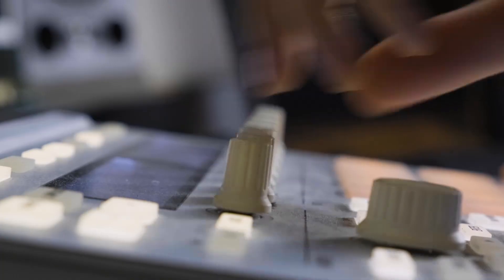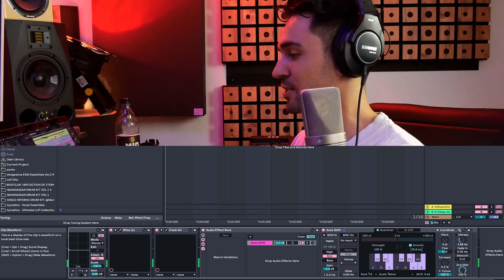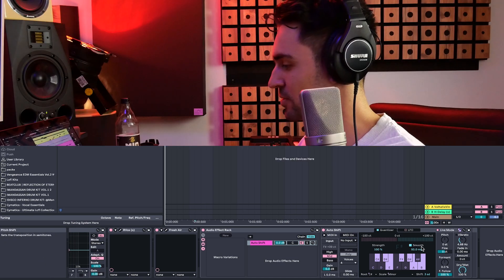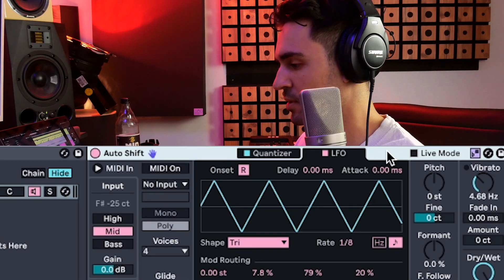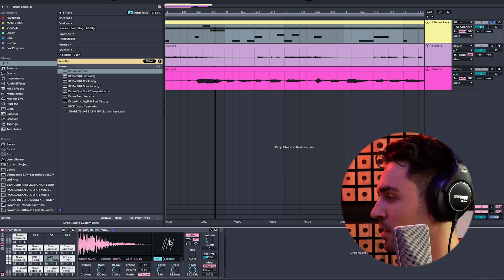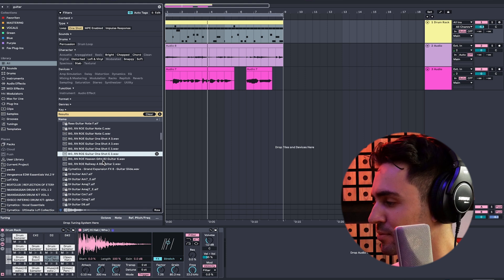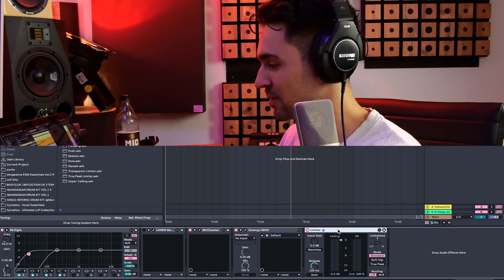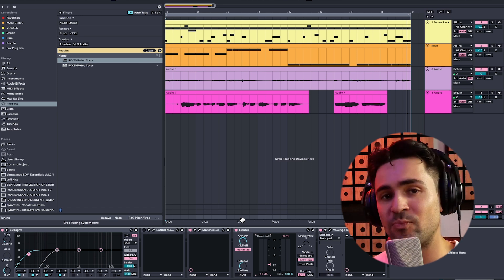New features in Ableton Live 12.1 😍 | Rudenote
Today our host Rudenote shows you the brand new updates available in Ableton Live 12.1 !